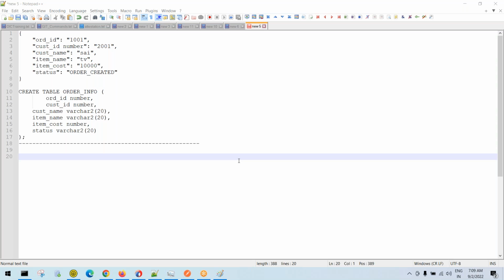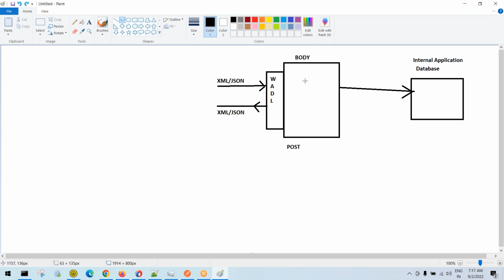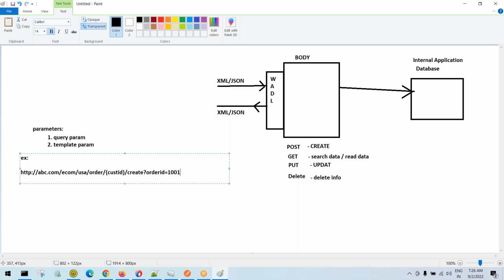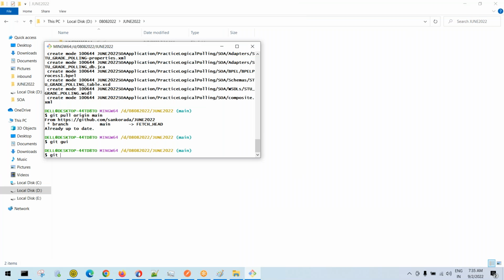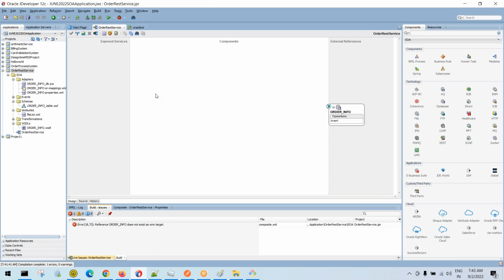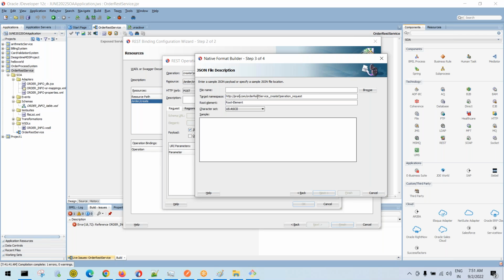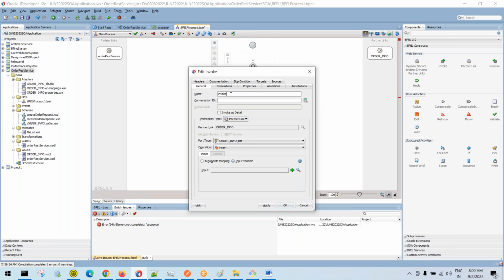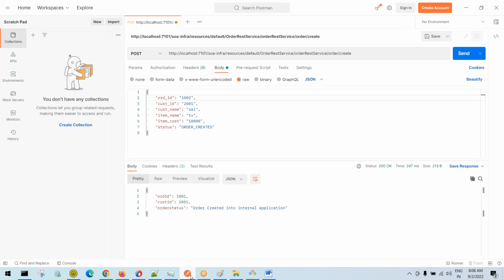Session42, REST Adapter part 1